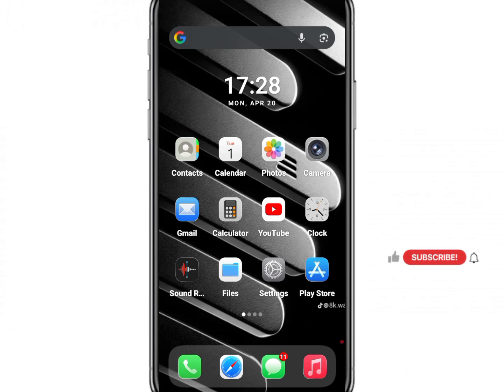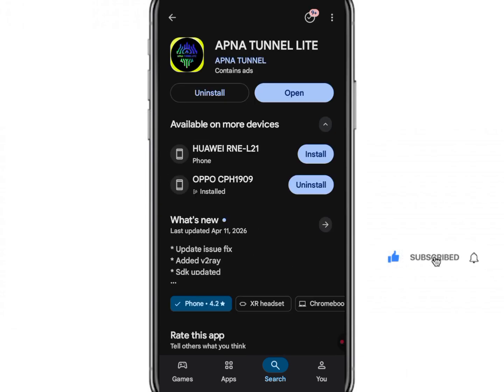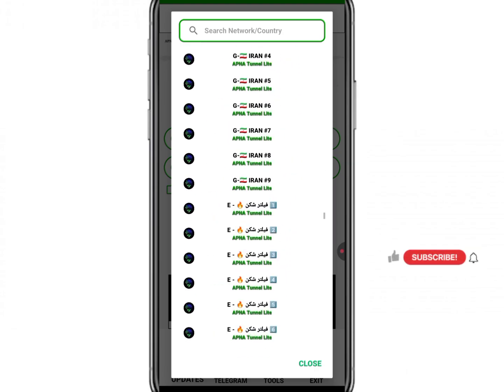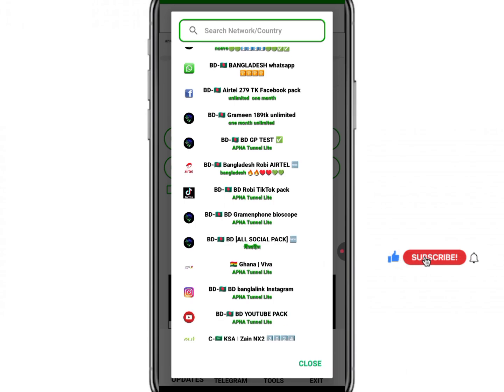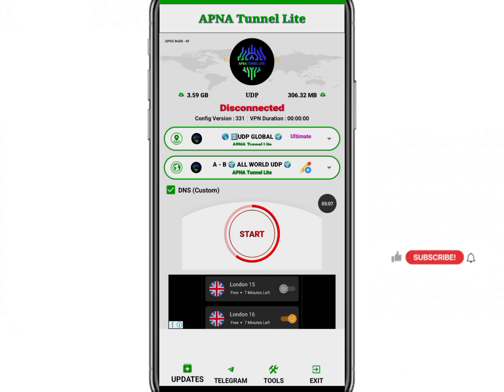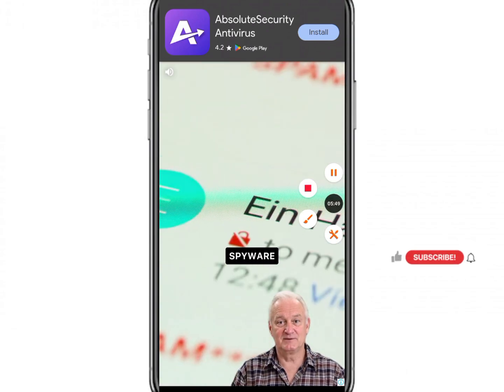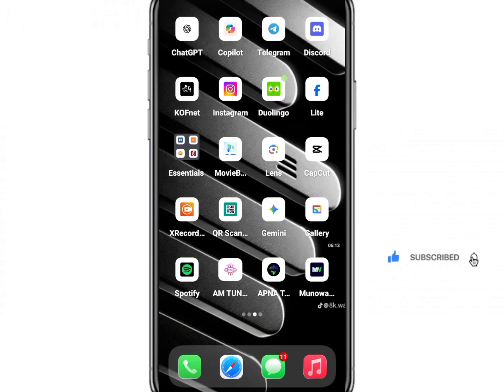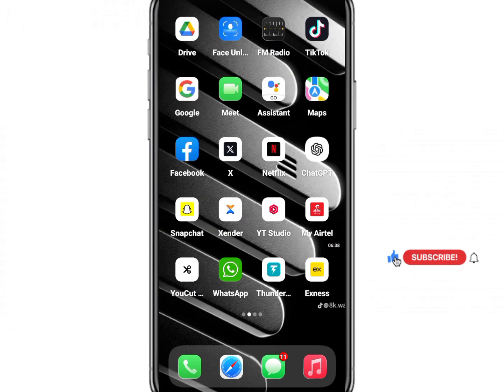APNA Tunnel Lite VPN Best Settings for High Speed Internet for Secure Browsing Experience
How to setup APNA Tunnel Lite VPN with the best settings for fast stable and secure internet connection on Android. In this APNA Tunnel Lite VPN tutorial, learn the easiest way to connect quickly, choose the best server, and improve browsing speed.

This video covers APNA Tunnel Lite VPN install, APNA Tunnel Lite VPN best settings, server selection, connection tips, and performance optimization for beginners and advanced users.

Watch till the end for recommended settings that improve speed and stability.